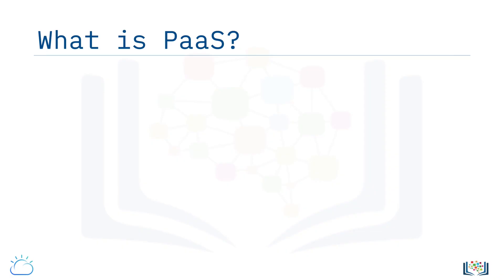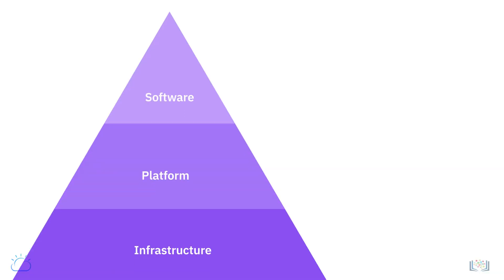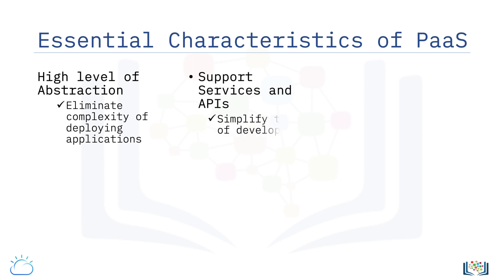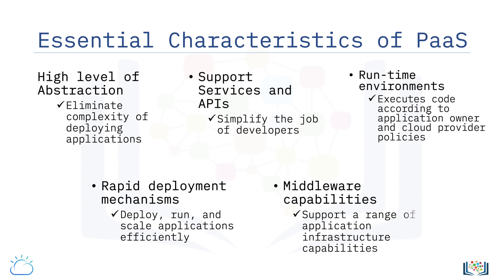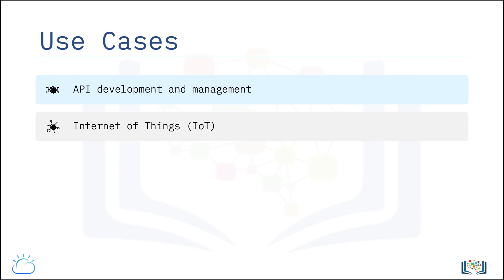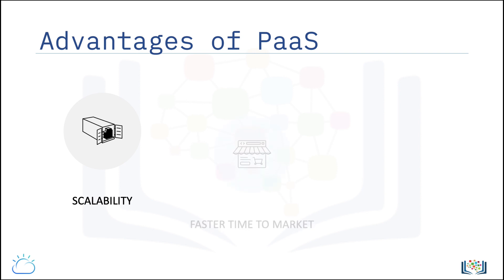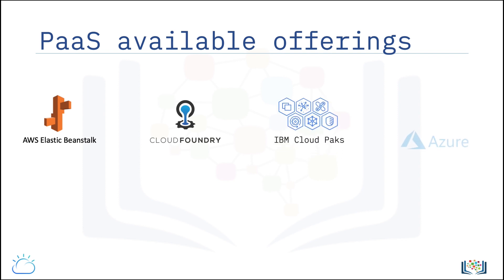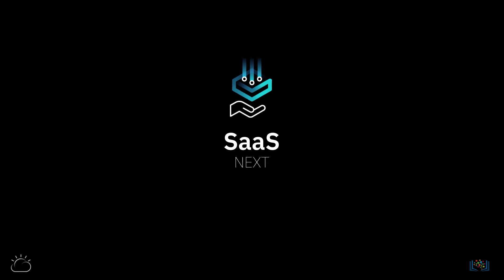13. PaaS | Platform as a Service | Tech2Teach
In the video: 13. PaaS | Platform as a Service | Tech2Teach

Platform-as-a-Service, commonly referred to as “PaaS,” is a cloud computing model
that provides customers a complete platform—hardware, software, and infrastructure—to develop,
deploy, manage, and run applications created by them or acquired from a third-party.
The PaaS provider hosts everything—servers, networks, storage, operating system, application
runtimes, APIs, middleware, databases, and other tools—at their data center.
The provider also takes responsibility for the installation, configuration, and operation
of the application infrastructure, leaving the user responsible for only the application
code and its maintenance.
Customers pay for this service on a usage basis and purchase resources on-demand.
With IaaS, the cloud provider offers access to ‘raw’ computing resources, such as
servers, storage, and networking, while the user is responsible for the platform and application
software.
With PaaS, the cloud service provider delivers and manages the entire platform infrastructure,
abstracting users from the lower-level details of the environment.

Other videos on You Tube related to this topic:
Cloud Service Models : Platform as a Service (Paas) ll Cloud Computing Course
What is PaaS in cloud computing | Platform as a Service and it's Benefits
PaaS Explained
Cloud Computing Services Models - IaaS PaaS SaaS Explained
Platform as Service (PAAS) | Service Model | Cloud Computing | Lec - 15 | Bhanu Priya
PaaS – Platform as a Service, Types, Characteristics, Benefits, Issues